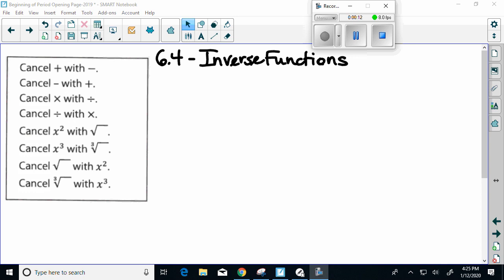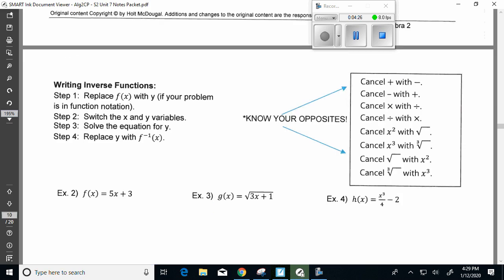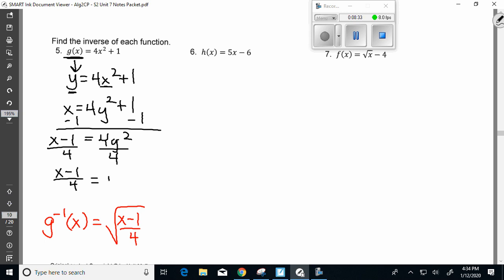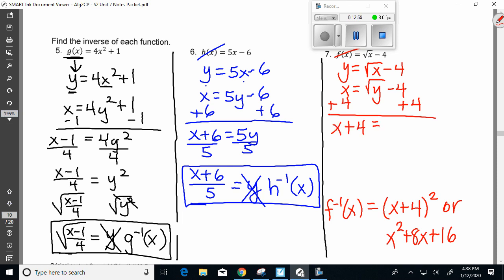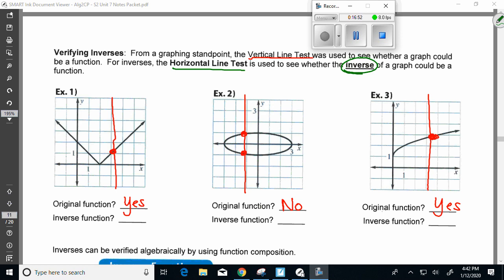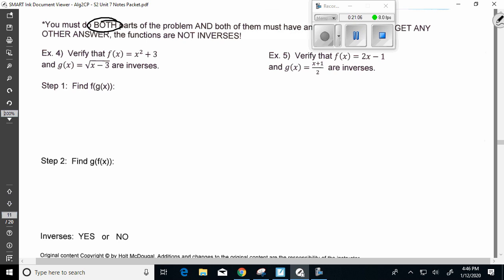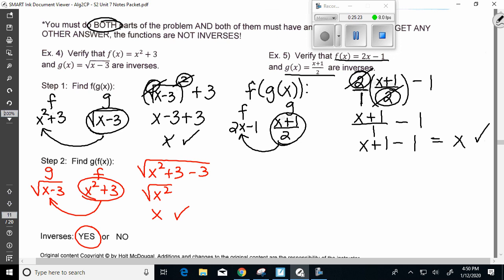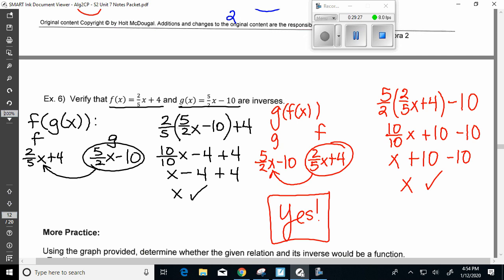Alg2CP 6 4 Inverse Functions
Review of inverse functions, including:
-Understanding inverse operations
-How to write an inverse function
-How to verify inverses from a graph
-How to verify inverses algebraically using function composition